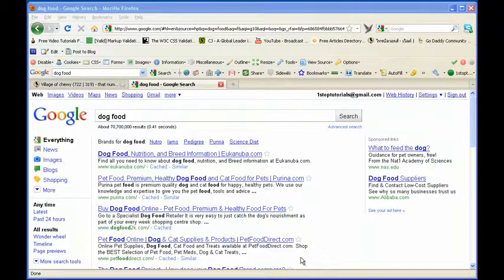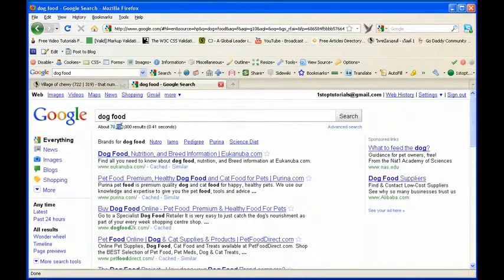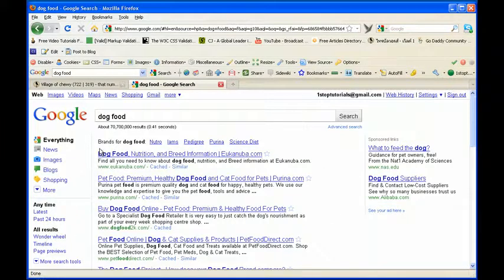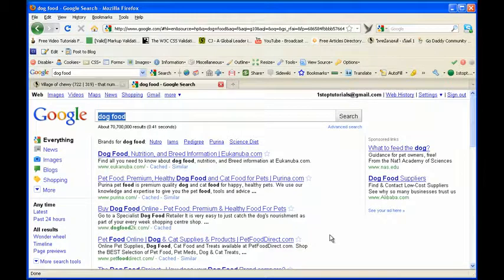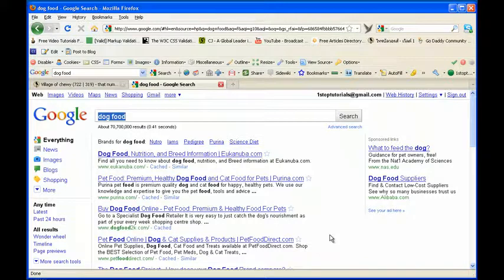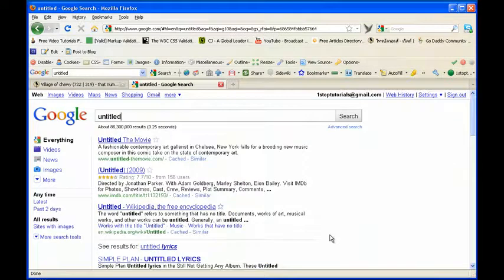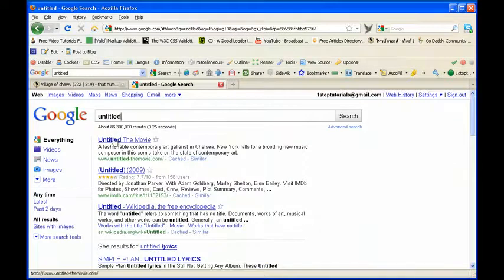Beginners SEO Tutorial Course Getting Started Lesson 1 YouTube